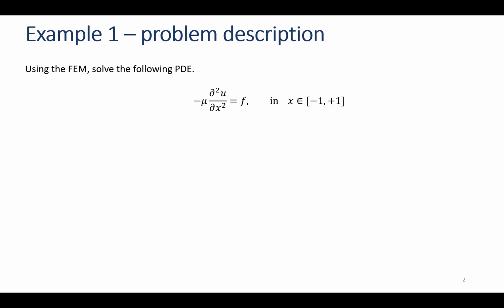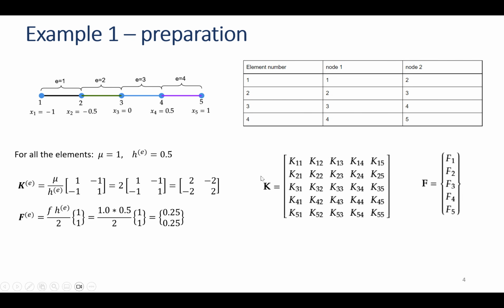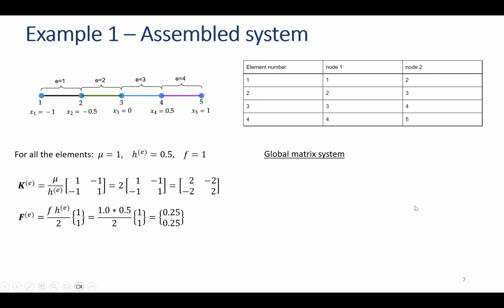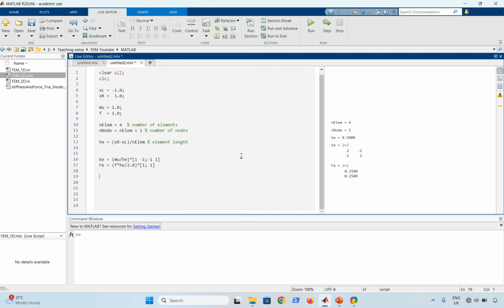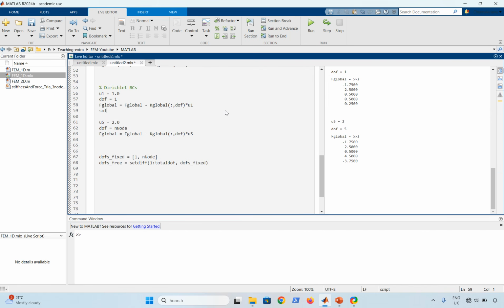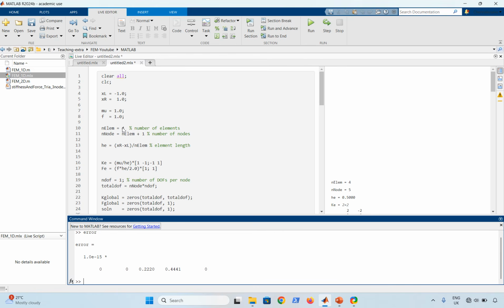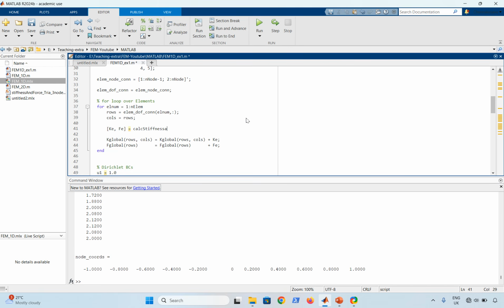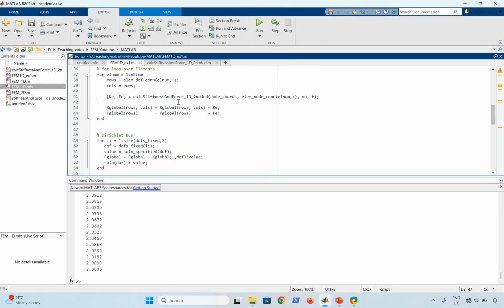001 - Implementing FEM in MATLAB for 1D problems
In this, I show how to implement the FEM for 1D scalar field problems in MATLAB.
If you are using Octave, there is no Live Editor. Instead, you can use a script file for the code.